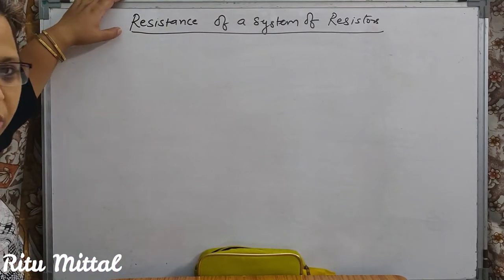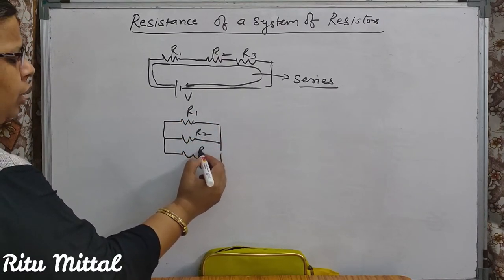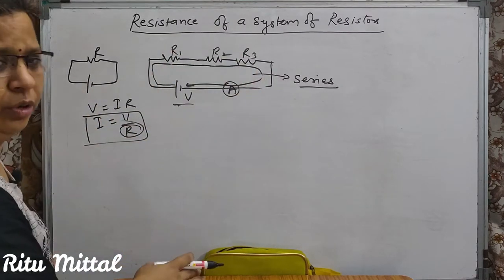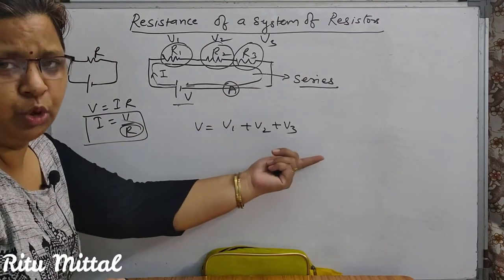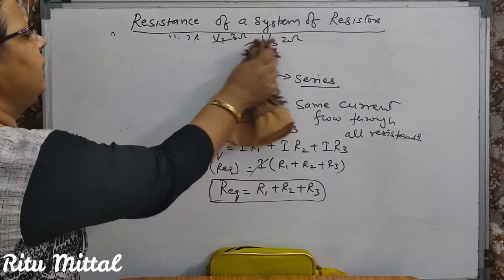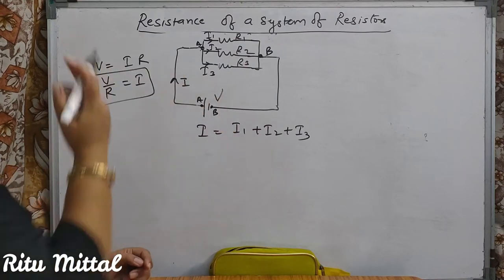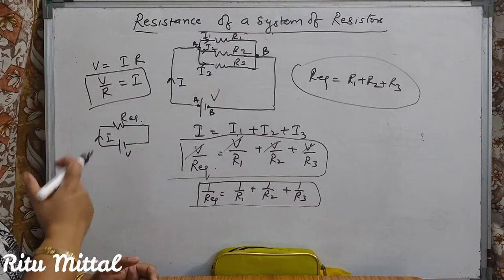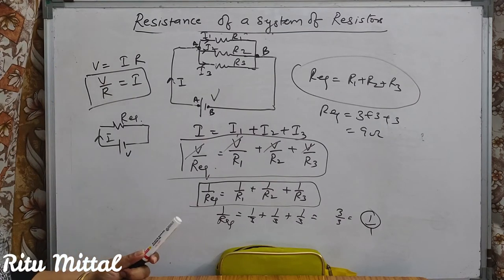Series and parallel combination of resistance|Current and Electricity|Class 10 |Physics CBSE